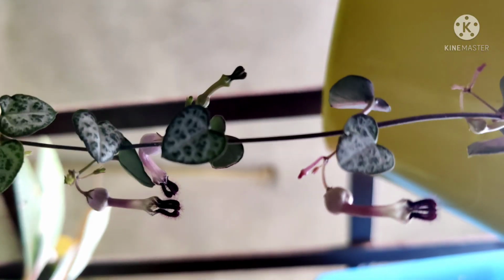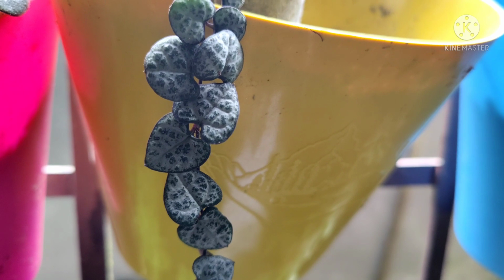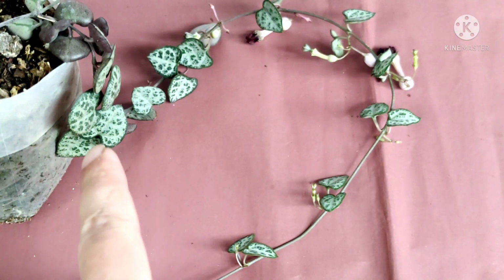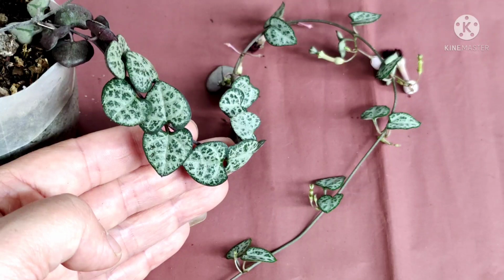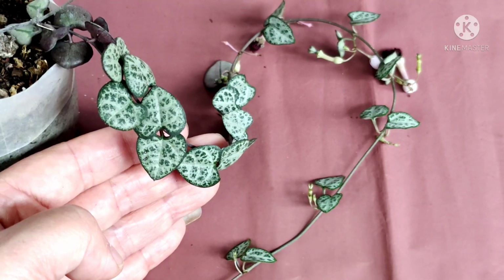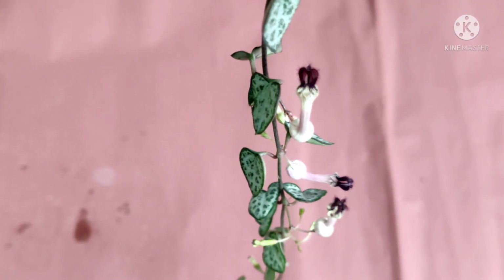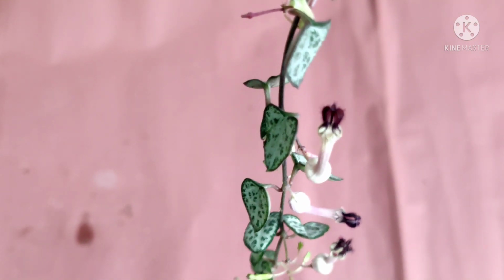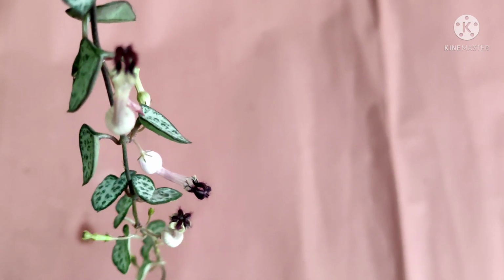HOW TO GROW AND CARE STRING OF HEARTS | PROPAGATION | HOW TO SAVE STRING OF HEARTS FROM ROOT ROTTING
HOW TO GROW AND CARE STRING OF HEARTS

HOW TO SAVE STRING OF HEARTS FROM ROOT ROTTING
PROPAGATION OF STRING OF HEARTS
FLOWER OF STRING OF HEARTS
BEST HANGING PLANT